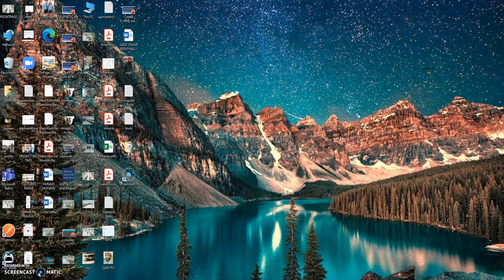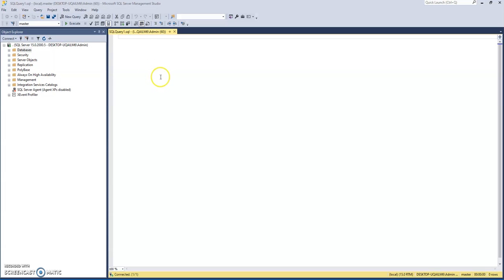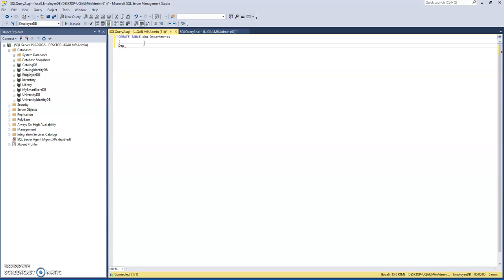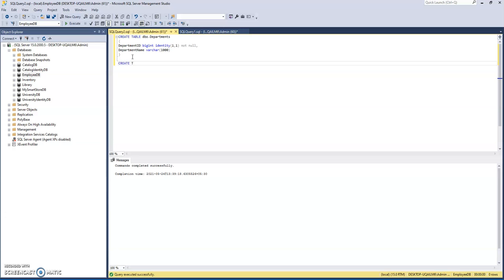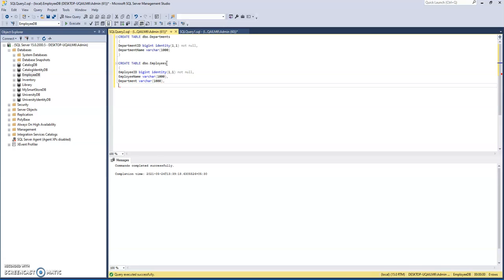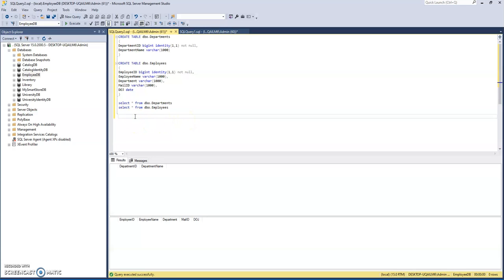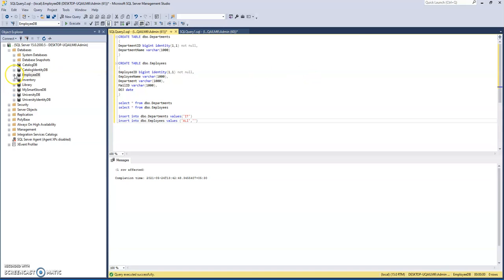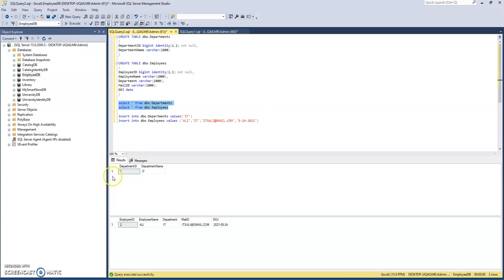Creating Database and Tables with sample Data - Part 2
In this Video we are doing the following:
1. Create a Database
2. Create tables in Database
3. Inserting sample data into the tables